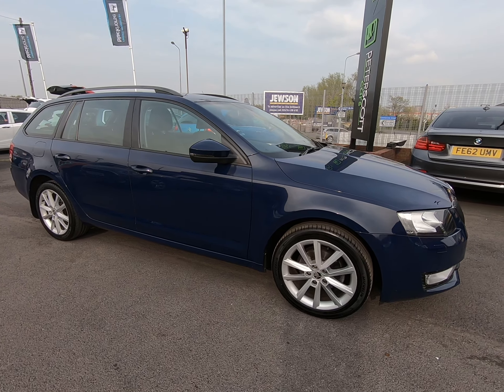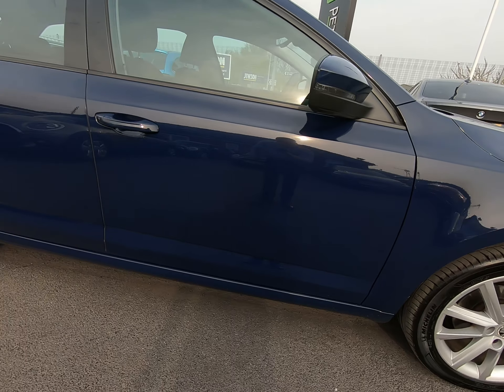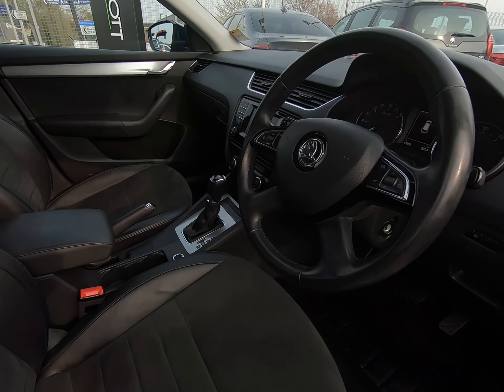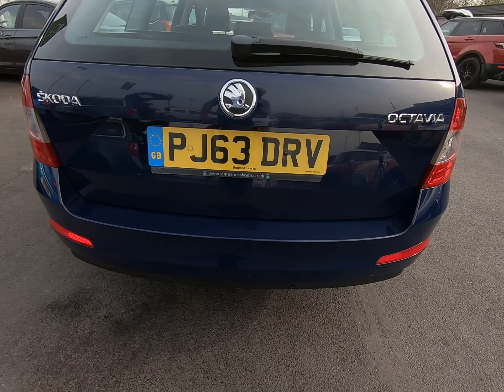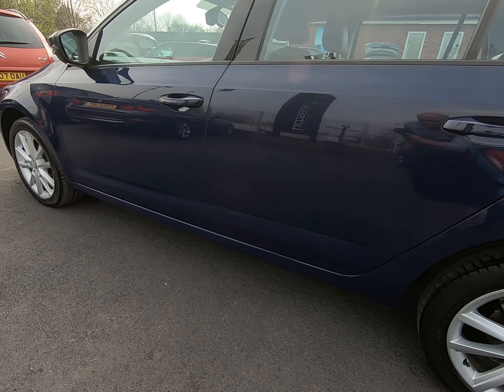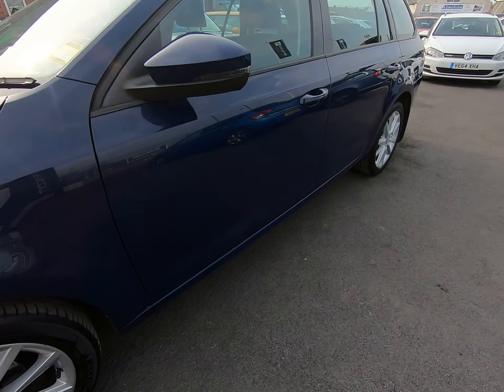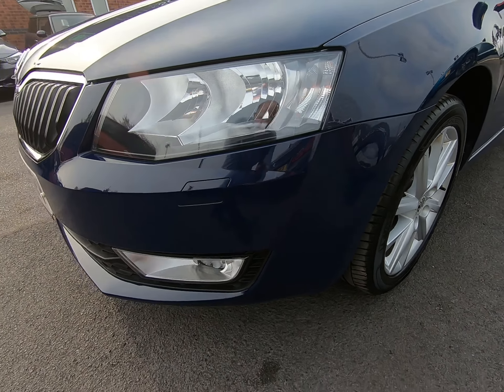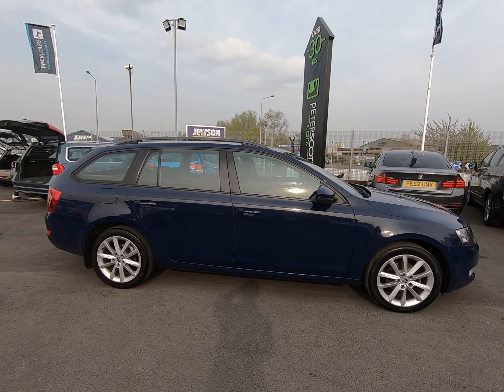**SOLD SOLD Skoda Octavia Dsg automatic estate SOLD SOLD**